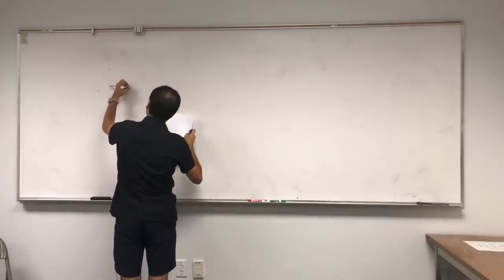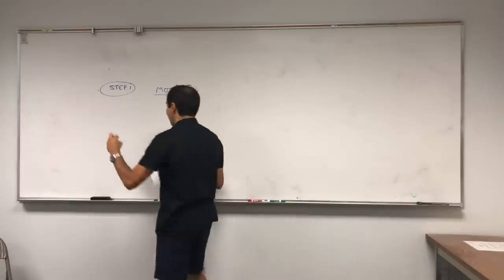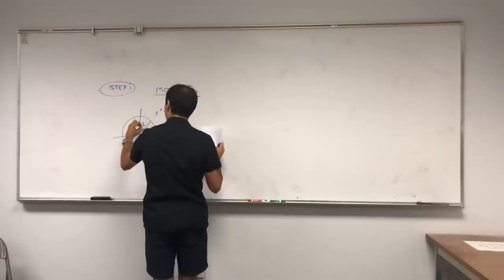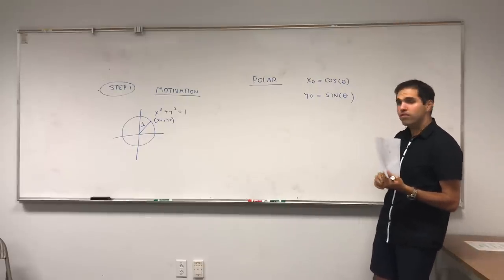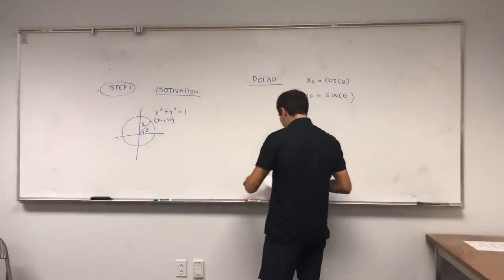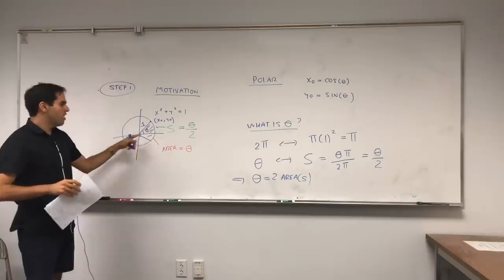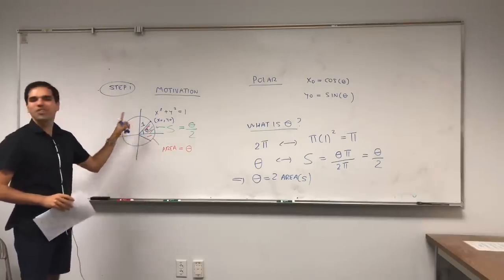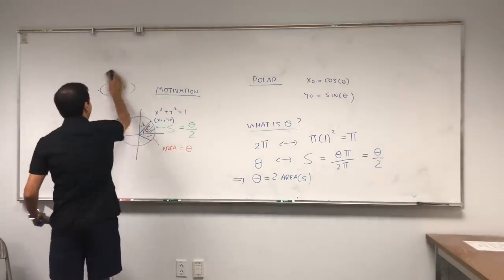Derivation of cosh and sinh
In this video, I derive the formulas for cosh and sinh from scratch, and show that they are indeed the hyperbolic versions of sin and cos. I also explain what the input x of cosh(x) means. Included is a calculation of the integral of sqrt(x^2-1)

Note: A big thanks to Alex Zorba, who came up with the idea and the proof, thank you 🙏